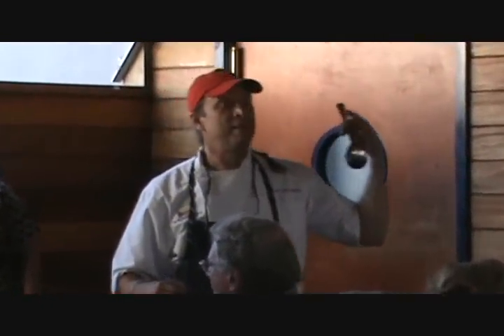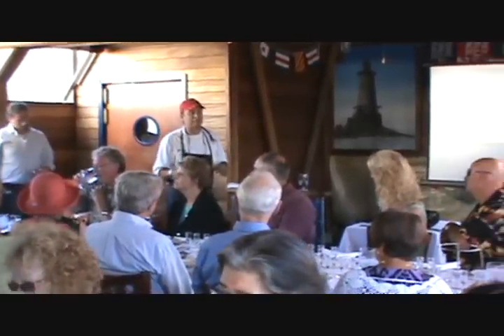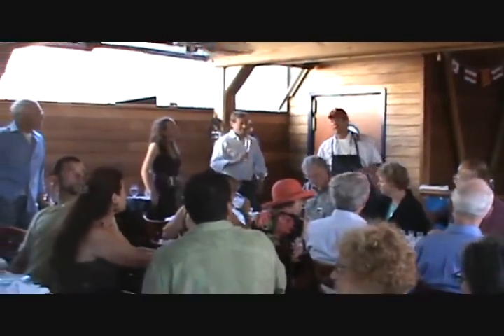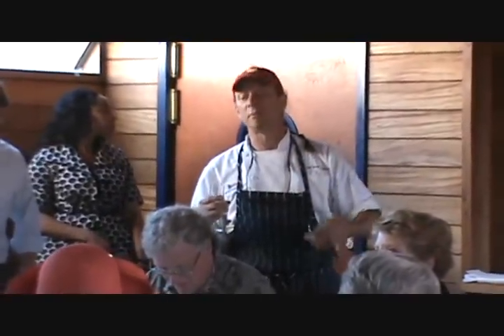MARCA PERU IN YACHT CLUB WALNUT CREEK CALIFORNIA PART TWO.wmv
In a restaurant, whose specialty is the meal of seafood YACHT CLUB 5 forks in Walnut Creek, was introduced for the centenary of Machu Picchu, the food, beverage and dessert Peruvian Pisco (Pisco brands were Pancho Fierro, House, Porton and Vinas de Oro) Attendees also benefit from Machu Picchu commemorative video: Videos of Hispanic Services & Solutions

En un restaurant, cuya especialidad es la comida a base de pescados y mariscos de 5 tenedore YATCH CLUB, en Walnut Creek, se introdujo por el centenario de Machu Picchu, la comida, postre bebidas y el Pisco Peruano,( Estuvieron las marcas de Pisco: Pancho Fierro, Encanto, Porton y Vinas de Oro) los asistentas , disfrutaron también de videos conmemorativos a Machu Picchu: Videos de Hispanic Services & Solutions,
EL dueno y Chef Internacional Kevin Weinberg del Restaurant Yatch Club, hizo una exelente explicacion de la Cultura Culinaria del Peru , asi como la preparacion y los ingredientes que uso en cada potaje que disfrutaron sus invitados, En su turno los represntante de las marcas de pisco  que participaron hicieron lo mismo .Arturo Nieto de Pancho Fierro, hizo mencion de la gran cantidad de bodegas de Pisco que existen en el Peru
Esta exelente forma de introducir y fomentar nuestra cultura Culinaria a diferentes comunidades ,a traves de las ciudades del mundo es posible, debido a que la Comida Peruana es Internacional.